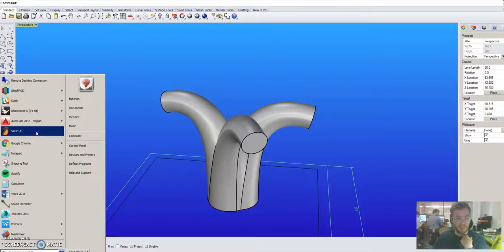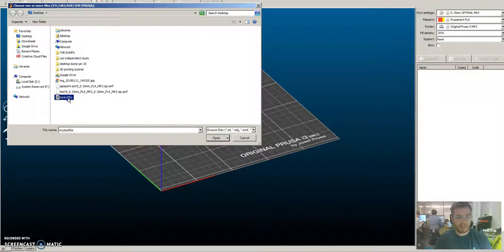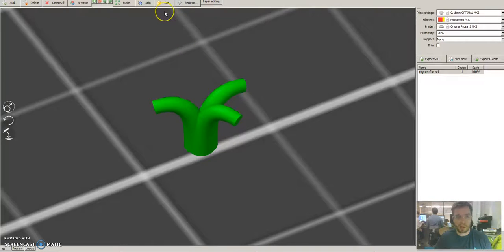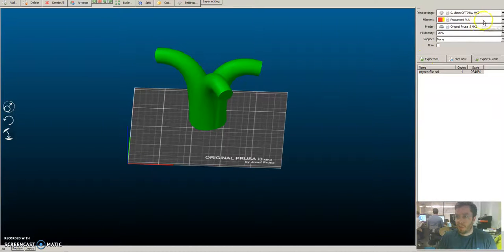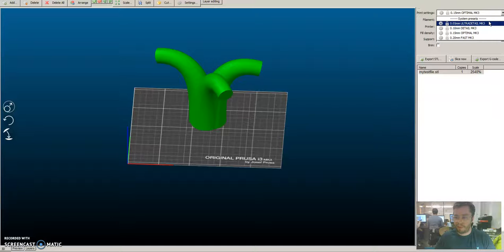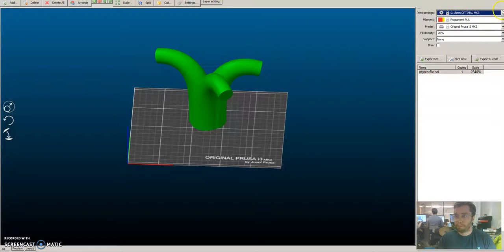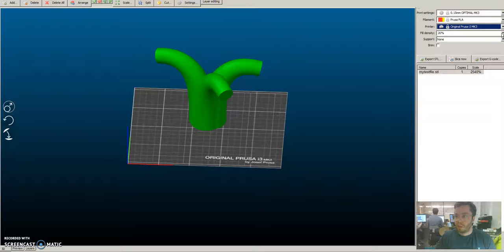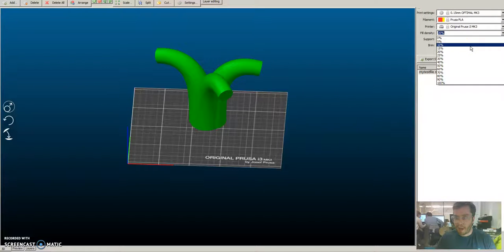3DP - 04 add to Slic3r and settings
add your model to Slic3r and configure print settings